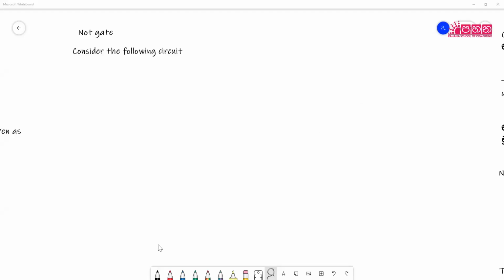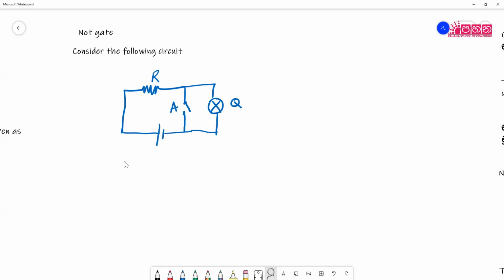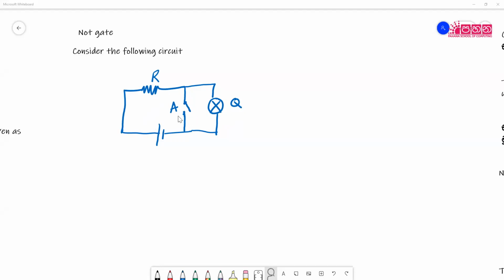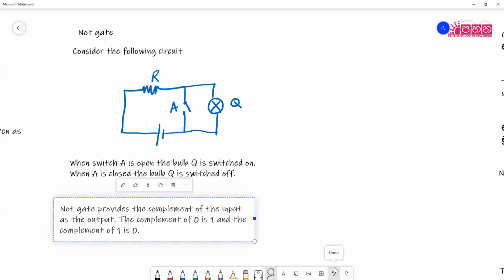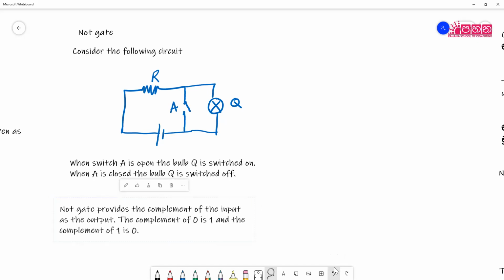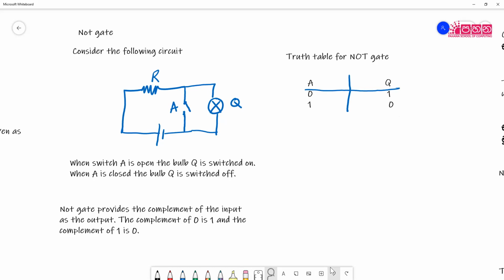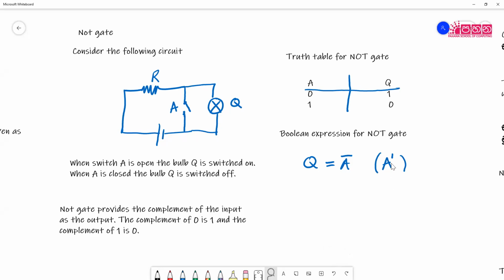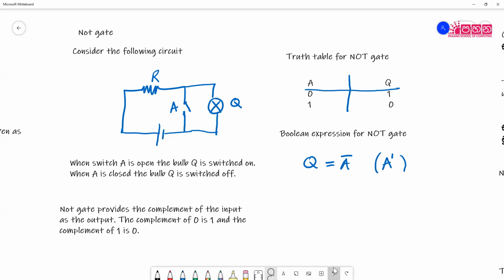Logic Gates: NOT Gate